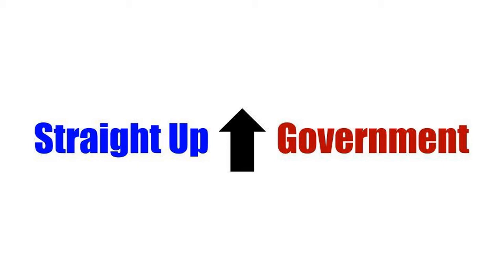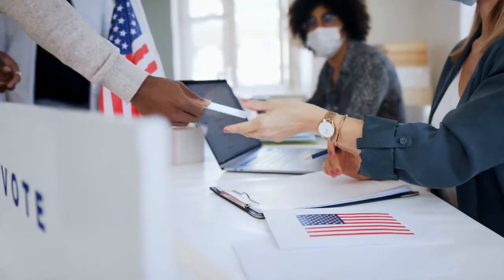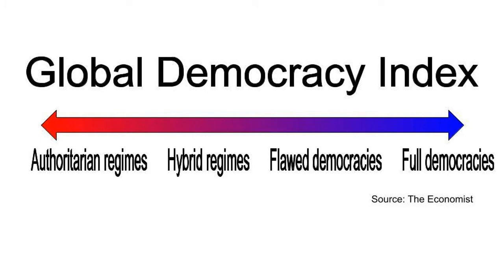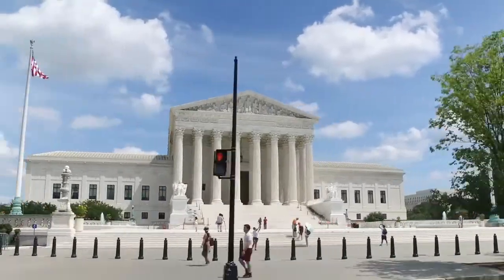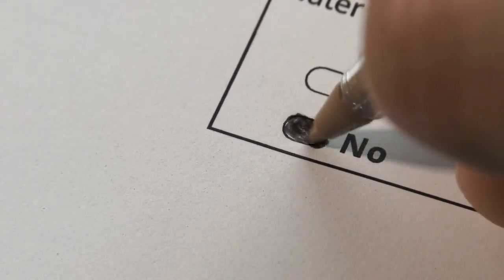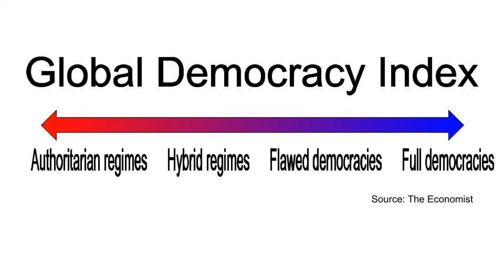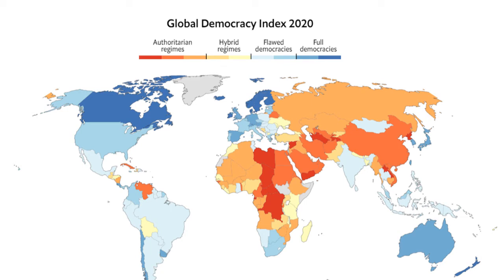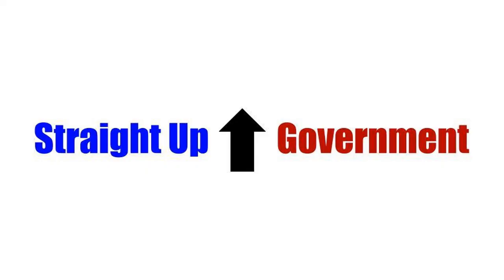S.U.G. Episode 2 Democracy Defined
S.U.G. takes on Democracy. Defining necessary elements of democratic governments, identifying the difference between indirect and direct democracies, and applying these concepts to modern governments all over the world.